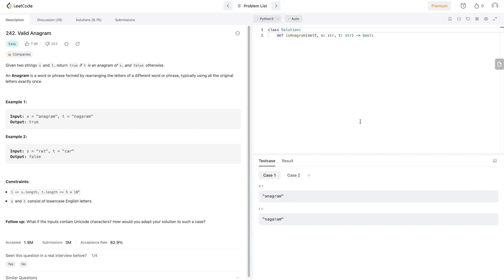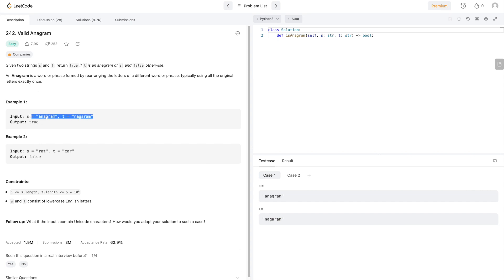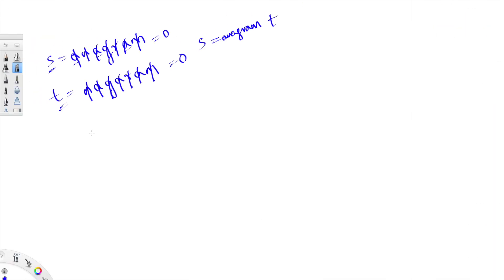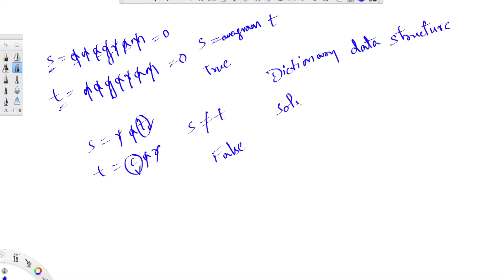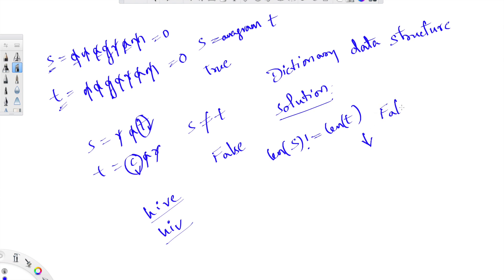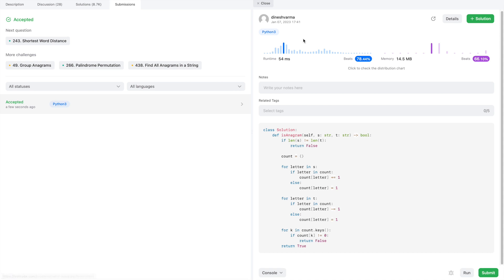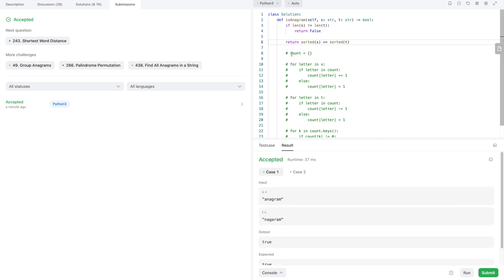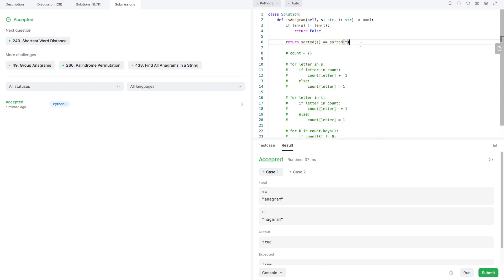Leetcode 242 | Valid Anagram | Data Engineer Interview Problem | Python Solution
In this video, I have explained the simplest way to solve the Valid Anagram Problem asked in Data Engineer interviews multiple times.

My Gear 🎮 :
💻 Mac M3 Pro

Below are the other videos on my channel related to Big Data